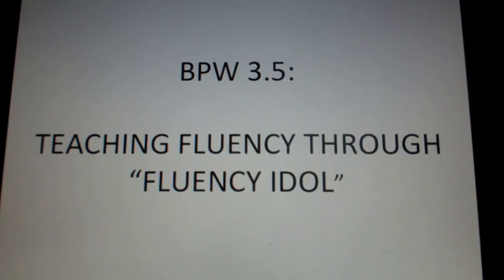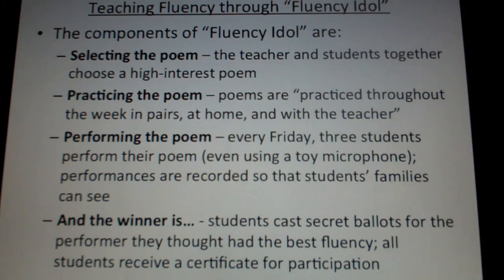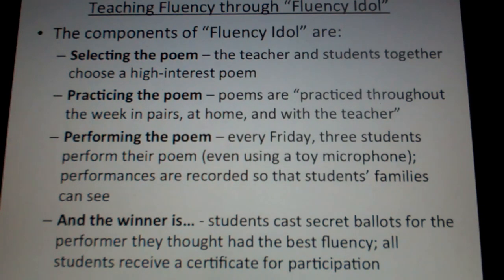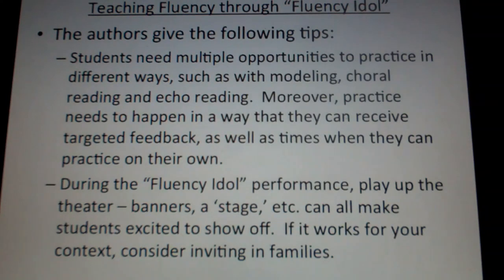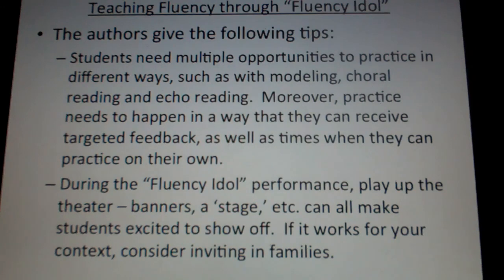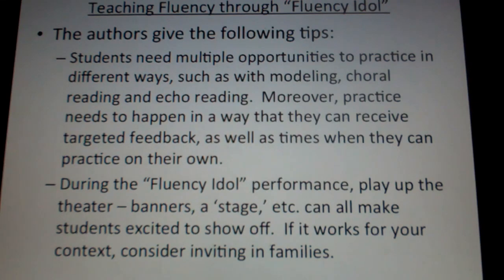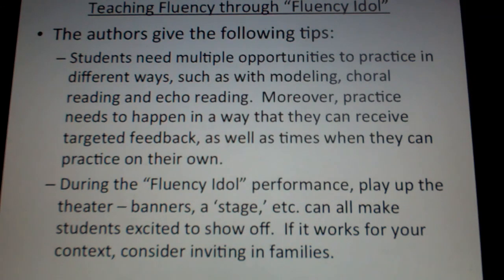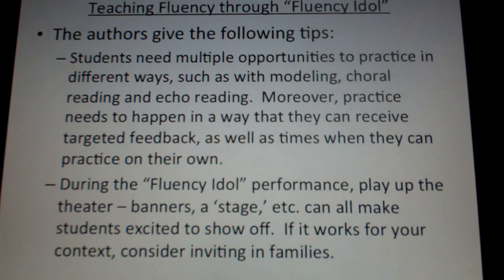Teaching Fluency through "Fluency Idol"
BPW 3.5

Adapted from Cole, K., Koltz, E., & Woolard-Ferguson, T. "Fluency Idol: Using Pop Skills to Engage Students and Boost Fluency Skills." The Reading Teacher 66.6 (Dec./Jan. 2012/13), pp. 454-458. (subscription only).